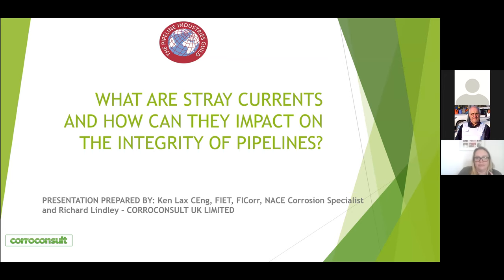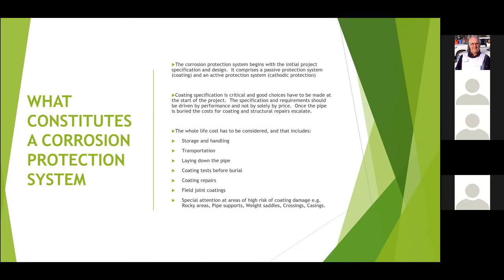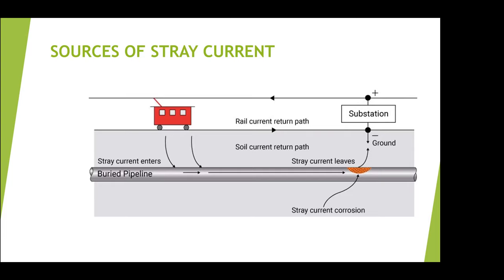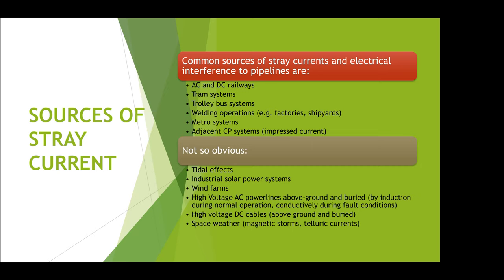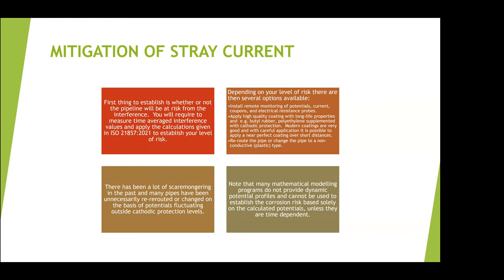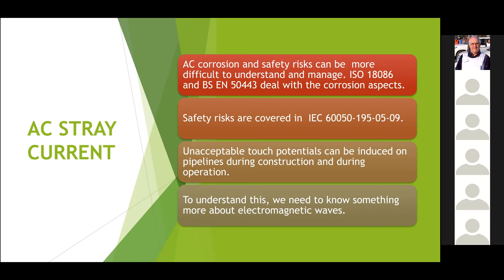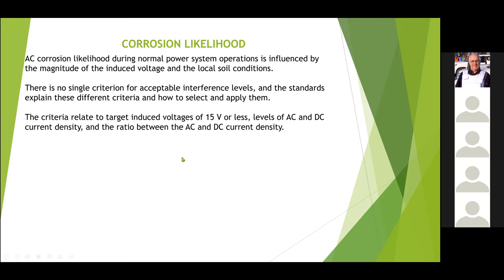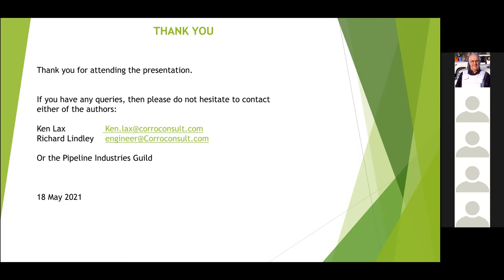Corrosion Protection : What are stray currents & how can they impact on the integrity of pipelines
Join the South East Branch for a presentation that will cover AC and DC interference to buried or immersed pipelines. Sources of interference will be identified and a non-technical explanation of the effect of these stray currents on the external corrosion of pipelines will be provided. It will include an explanation of why some pipelines are capable of delivering electric shocks to personnel during the construction phase. Information on mitigation techniques is explained.